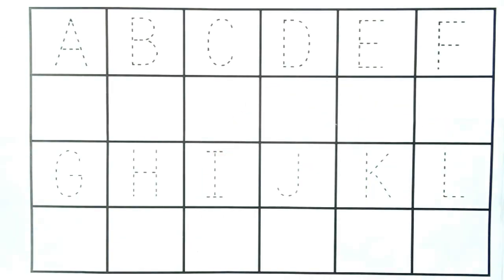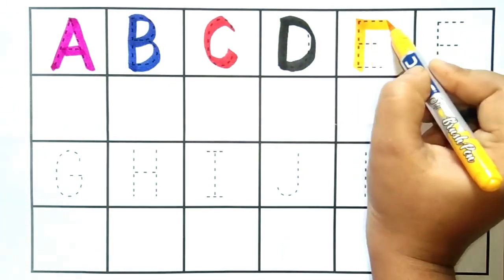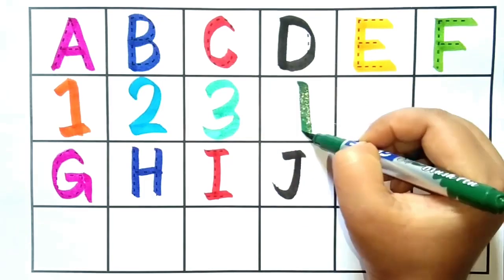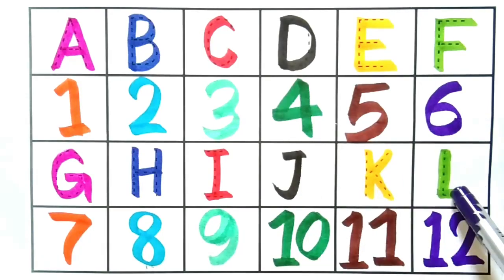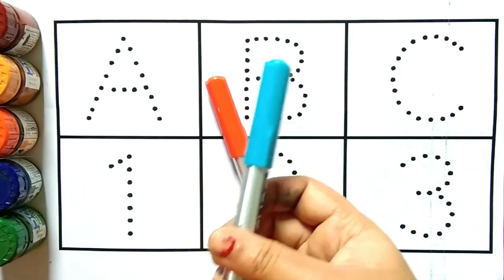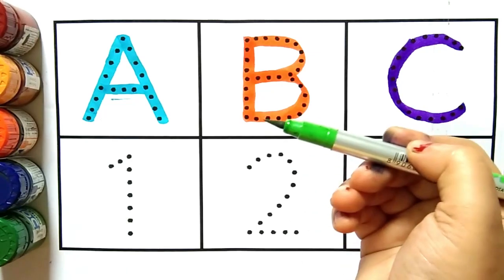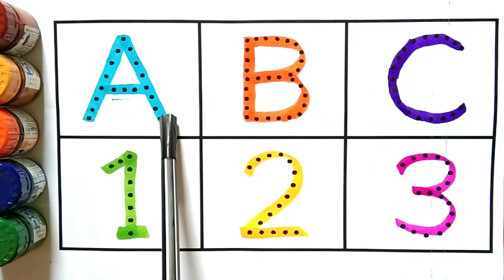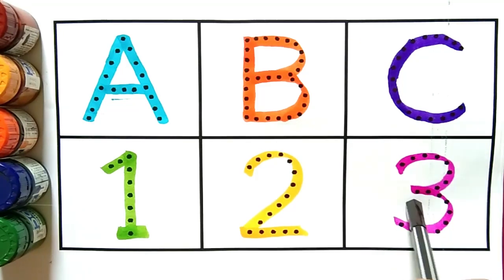Counting | 123 Counting | Counting 1 to 100 |Number Counting | 1 se 100 tak ginti | गिनती | 12345-08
About this video:
1 to 100 Counting, Learning to count, Numbers recognising with the help of animation. Keep learning and keep growing.

1 to 100 counting,
1 से 100 तक गिनती,
Learning counting 1 to 100,
1 se 100 tak ginti,
1 se 20 tak counting,
1 to 100,
counting,
ginti 1 se 100 tak,
1 to 100 counting in english,
hindi counting 1 to 100,
1 to 10,
1 to 100 counting in hindi,
Hindi mein 1 se 100 tak ginti,
1 to 100 counting song,
Learn counting 1 to 100,
counting numbers,
1 se lekar 100 tak ginti,
Numbers 1 to 100,
1 to 10 kids song,